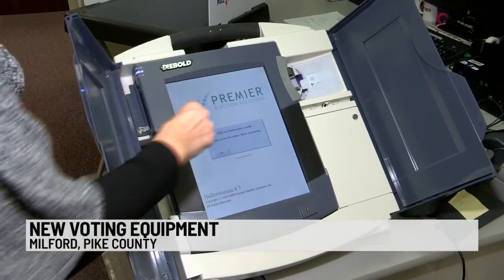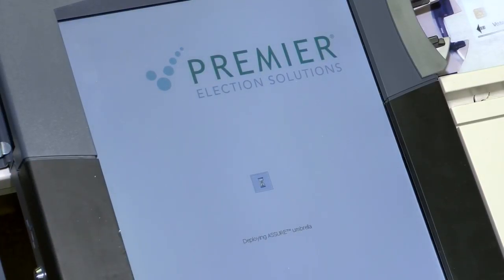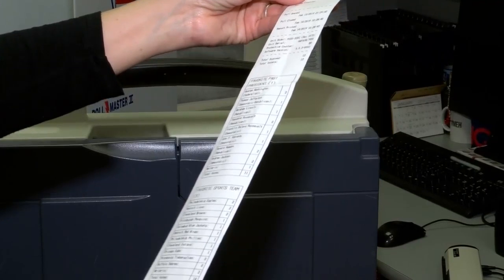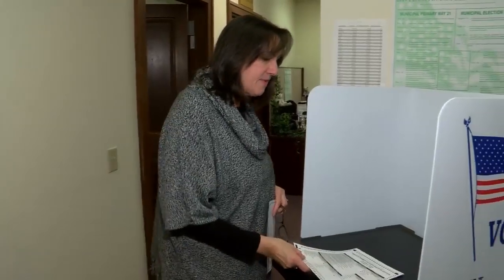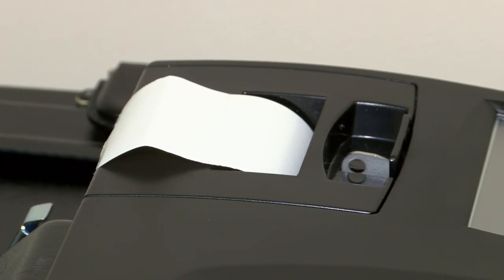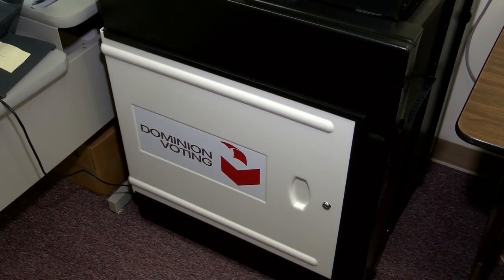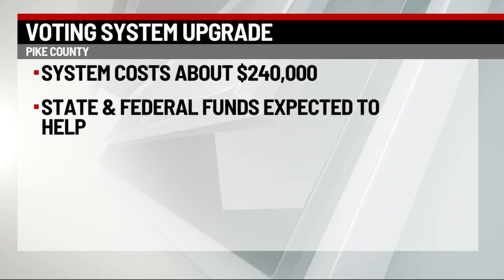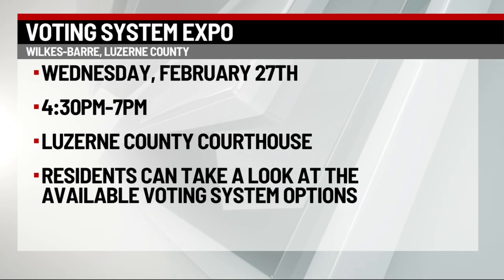Pike Co New Voting Equipment